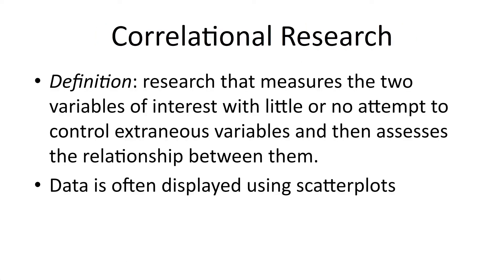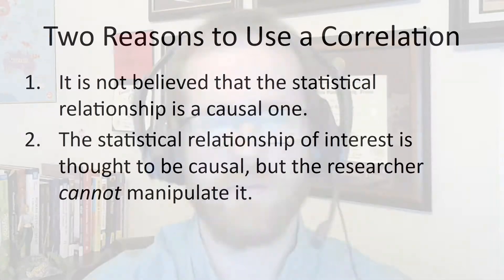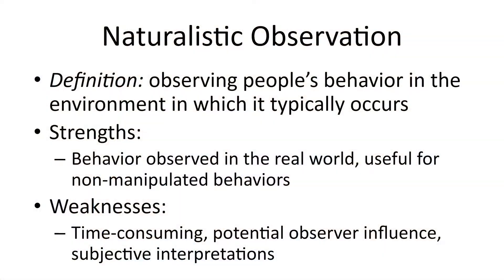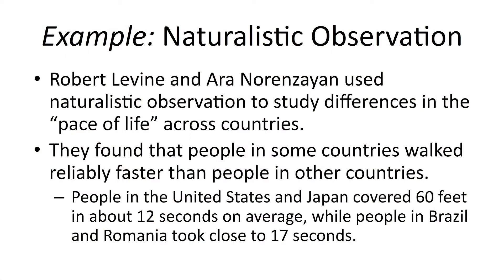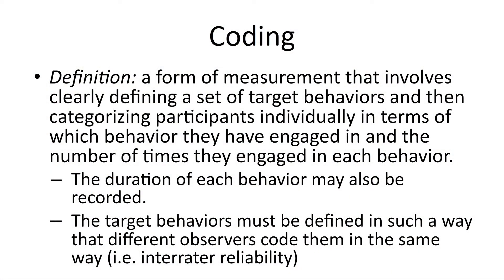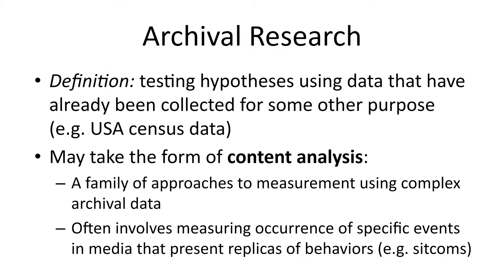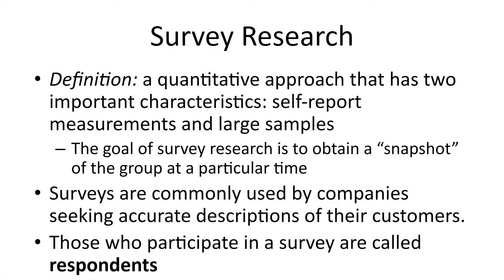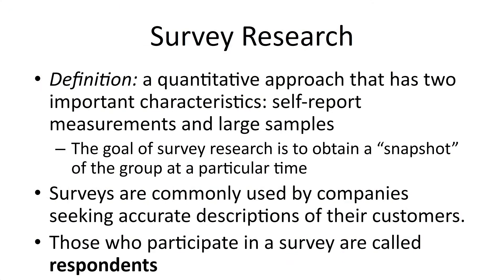7.2 Correlational Research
This video discusses the uses and types of correlational research. Topics include the two reasons to use a correlation, naturalistic observations, the strengths and weaknesses of observational research, coding, archival research, content analysis, and survey research.